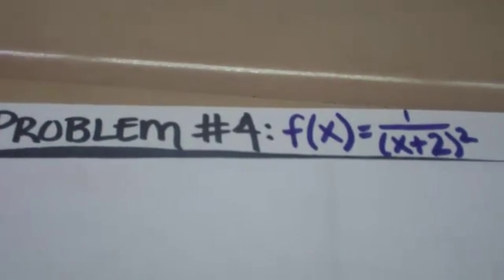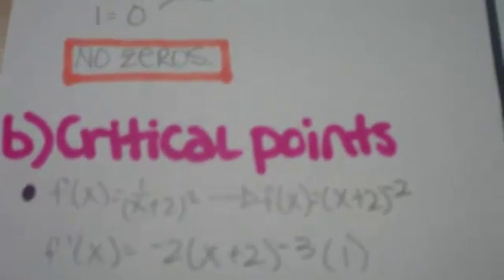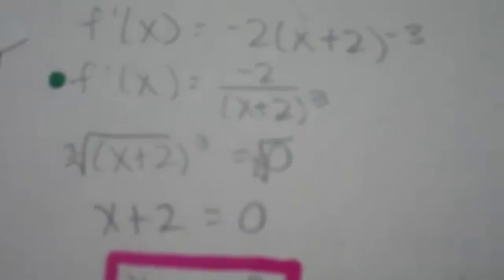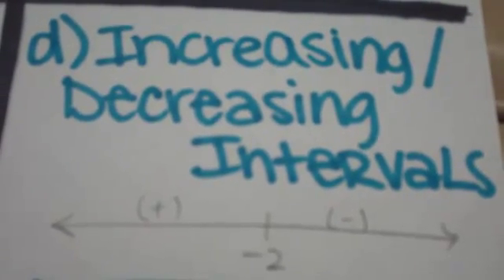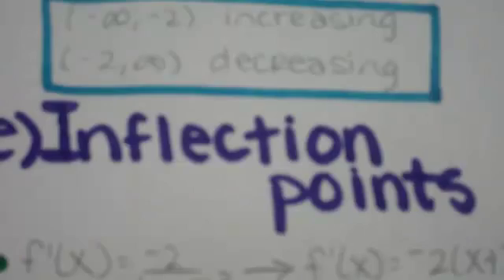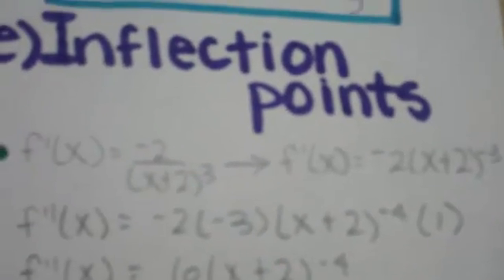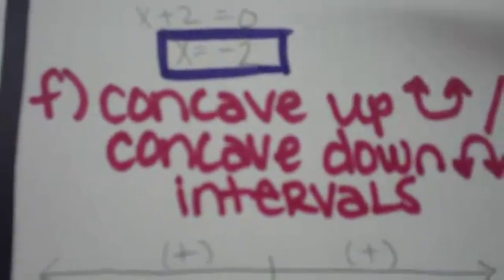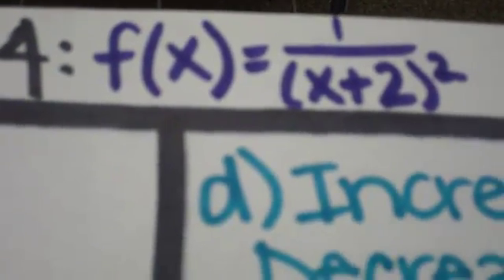Aly #4 Graphing Curves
A student video explaining how to graph the curves of a function using calculus components.